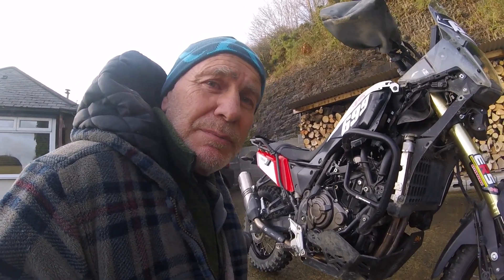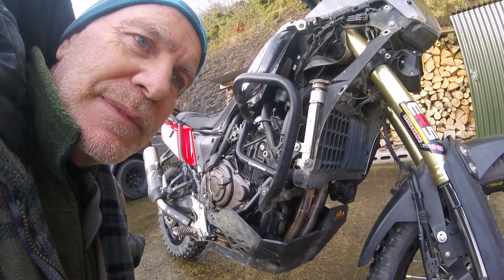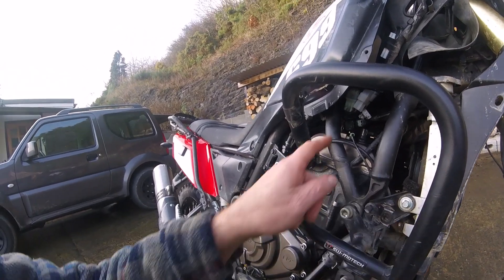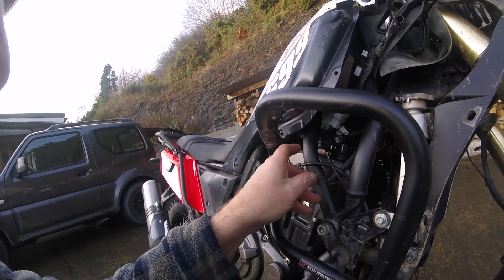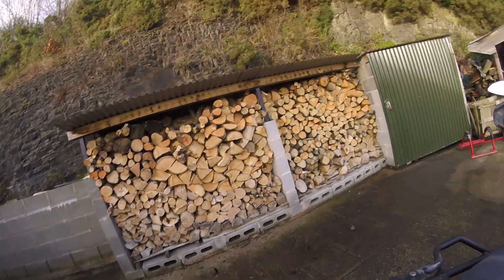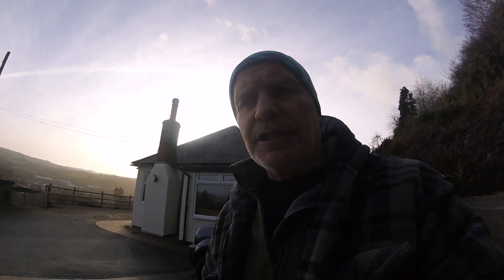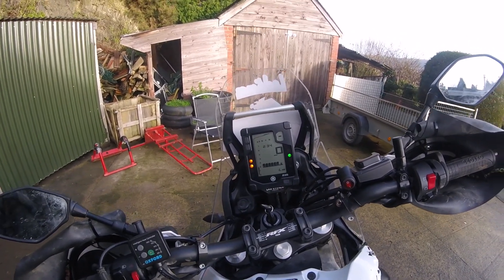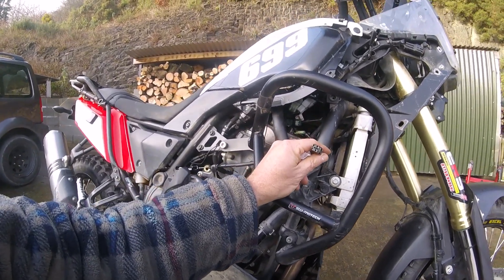02 sensor delete on T7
any body got any ideas what could be causing rough idle and back fire. think this is better. but would like any of your feed back